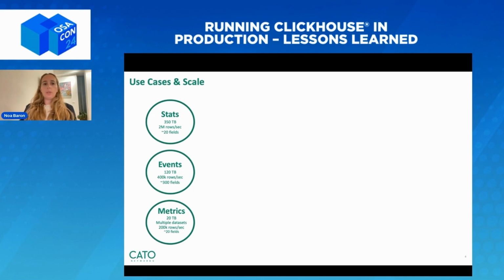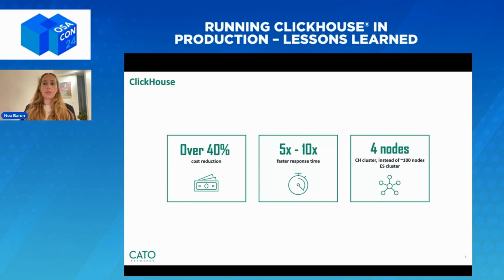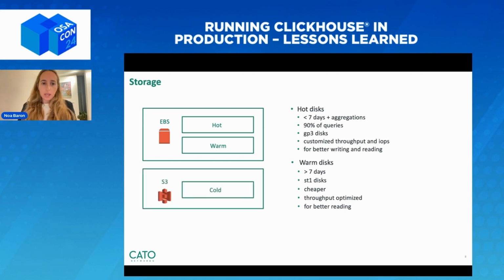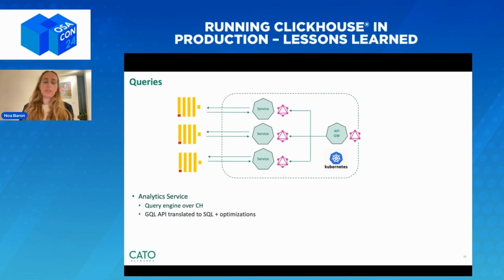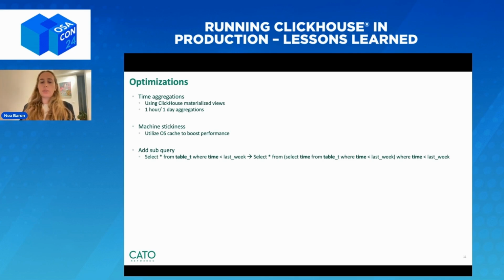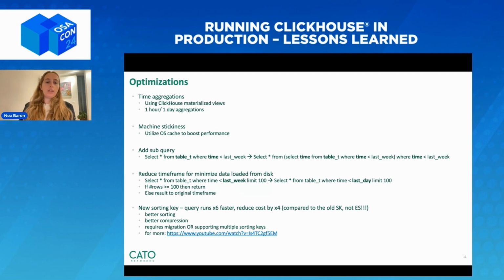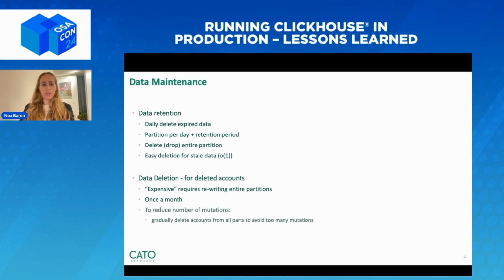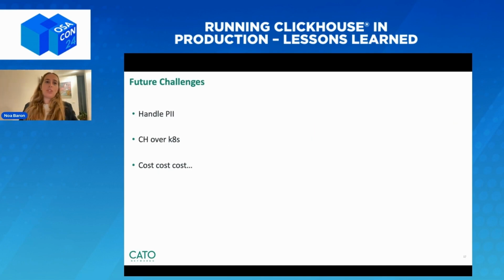Running ClickHouse® in Production – Lessons Learned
When we chose ClickHouse as our main data lake for analytics at Cato Networks, we envisioned it as a silver bullet solution for our data needs, promising effortless data ingestion and ready-to-query dashboards.

However, the journey from that initial setup to our current, sophisticated data platform has been filled with trials and tribulations, alongside valuable lessons.

We first used ClickHouse as a black box magical persistence layer, simply feeding data points and querying ready-made GraphQL datasets. As our requirements grew more complex, our implementation evolved in complexity to meet these demands.

In this talk we’ll dive into the challenges and successes we encountered as a high-scale production user, such as making ClickHouse a GDPR-compatible store, discovering its limitations as an enrichment engine, and leveraging it as a robust alternative to KSQL for streaming data.

Additionally, we’ll explore the necessity and implications of migrating our schema three separate times (three’s a charm!). Join us to learn from our experiences what to do and not to do with ClickHouse in production.